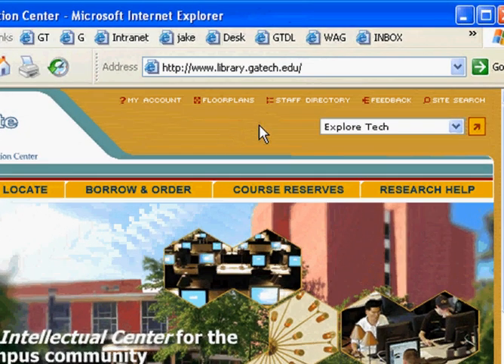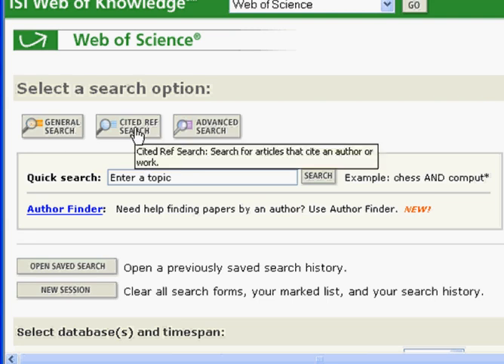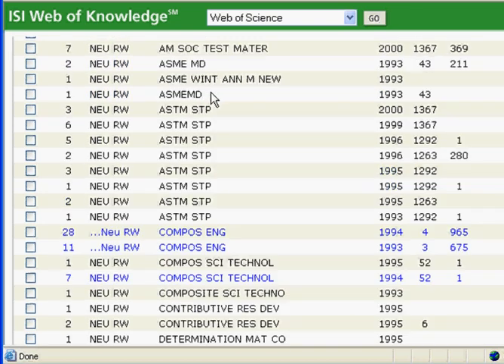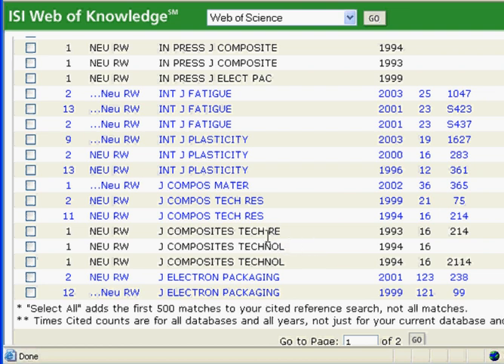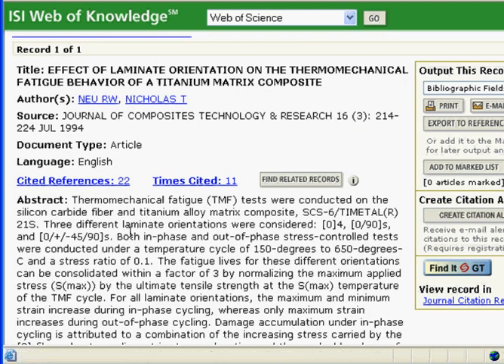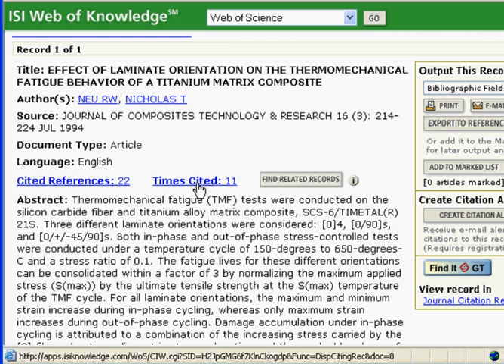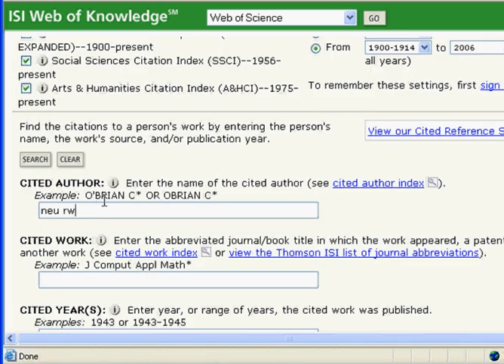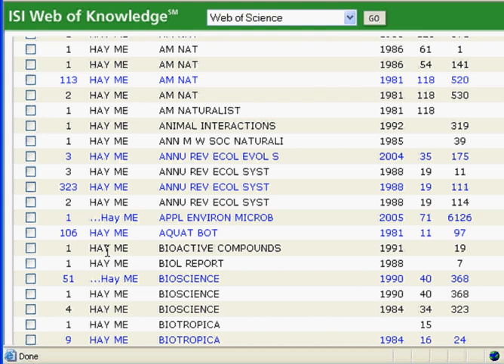Cited Reference Searching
Who's cited your work? Find out using Web of Science. This clip provide a brief overview on using the citation database.